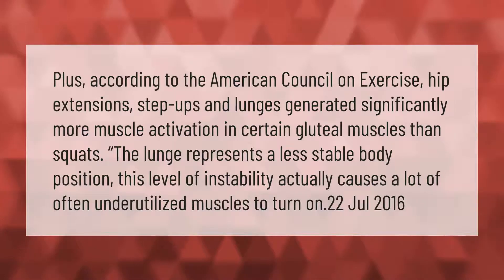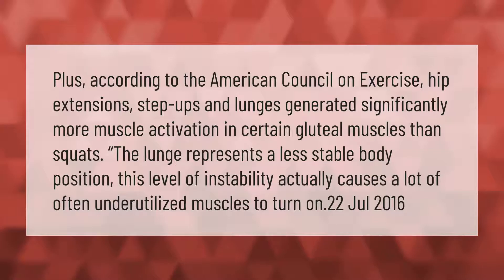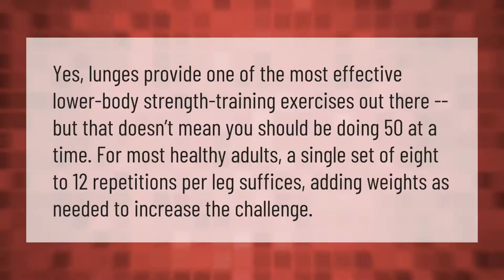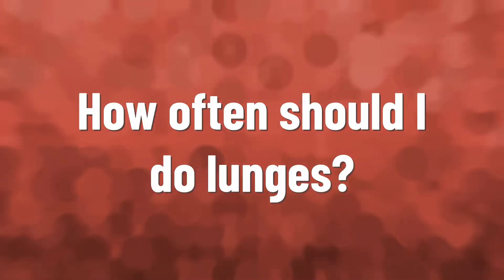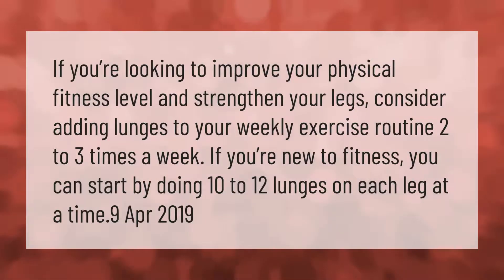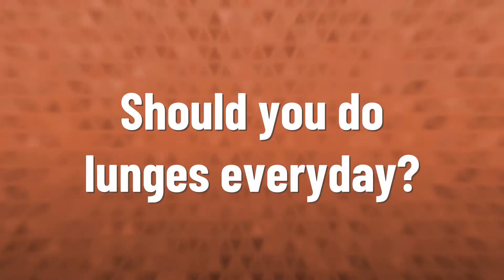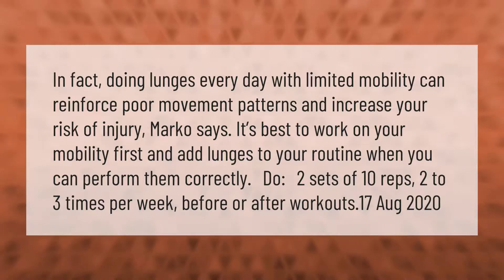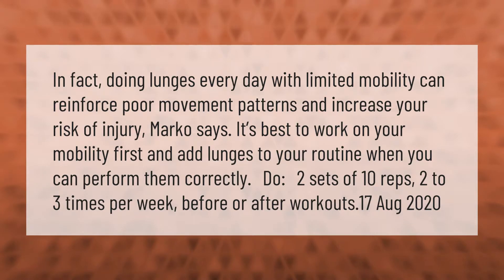Why do lunges hurt more than squats?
00:00 - Why do lunges hurt more than squats?
00:43 - How many lunges should I do a day?
01:13 - How often should I do lunges?
01:42 - Should you do lunges everyday?

Laura S. Harris (2021, February 8.) Why do lunges hurt more than squats?
    AskAbout.video/articles/Why-do-lunges-hurt-more-than-squats-219580